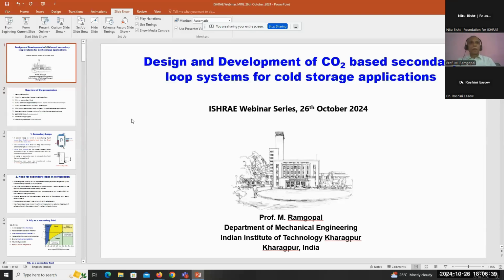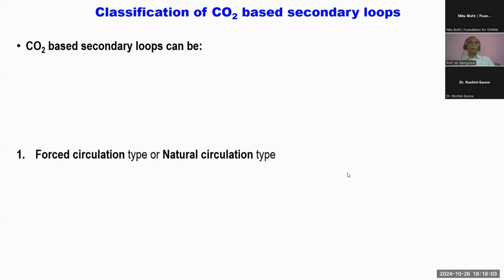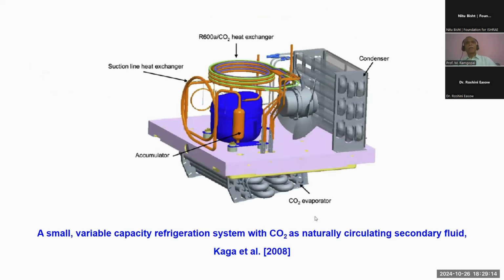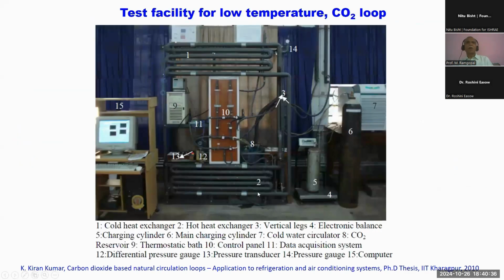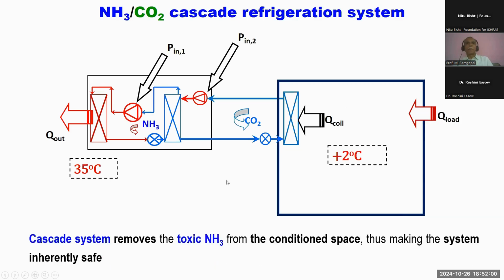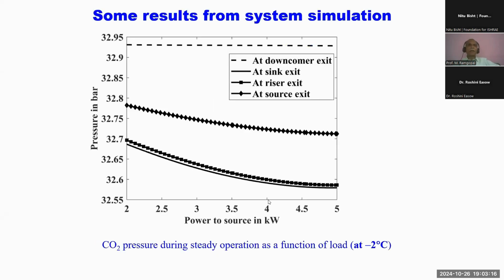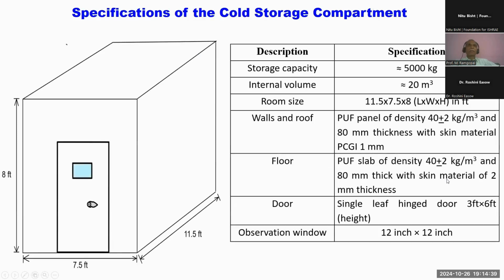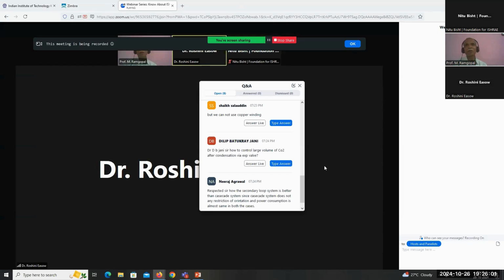Webinar Series: ISHRAE Research Session 5 - CO2-Based Secondary Loop Systems for Cold Storage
Explore the innovative Design and Development of CO2-Based Secondary Loop Systems for Cold Storage Applications in ISHRAE Research Session 5, presented by Dr. M. Ramgopal. This session highlights cutting-edge solutions for sustainable refrigeration in cold storage systems.

Key Takeaways:

-Overview of CO2-based secondary loop systems
-Design principles for energy-efficient cold storage
-Research insights and practical applications
-This session is ideal for HVAC professionals, refrigeration engineers, and sustainability advocates seeking advanced solutions in cold chain management.

📹 Session Highlights:
Join Dr. M. Ramgopal as he shares his expertise and research-driven insights on the future of sustainable refrigeration systems.

Watch now on ISHRAE TV and stay updated with the latest innovations in HVAC and refrigeration technology.